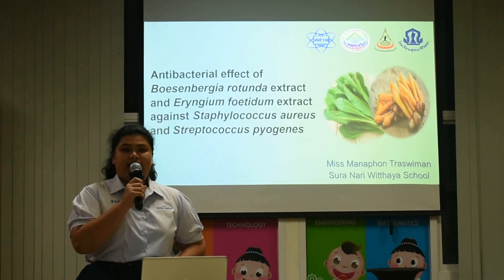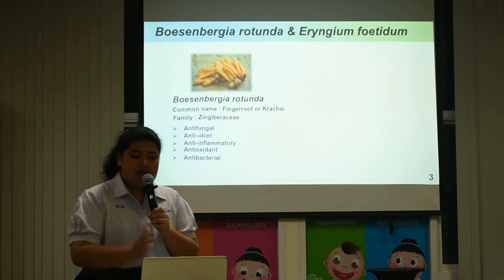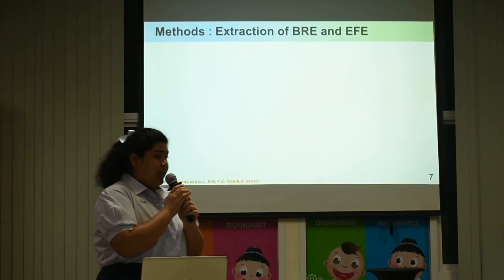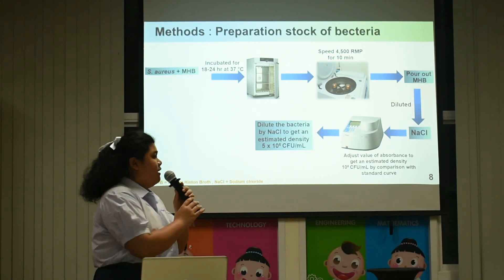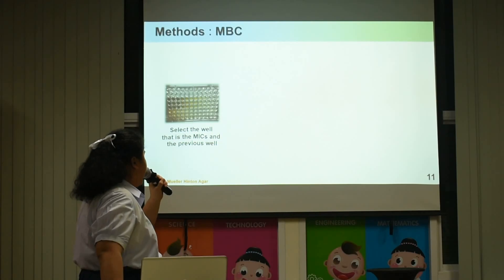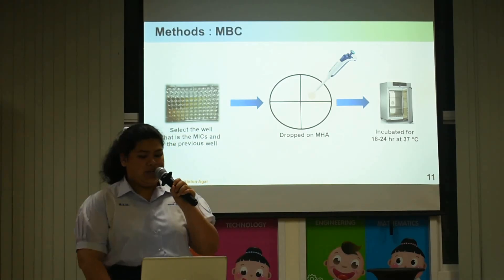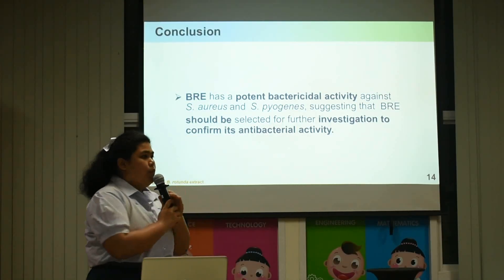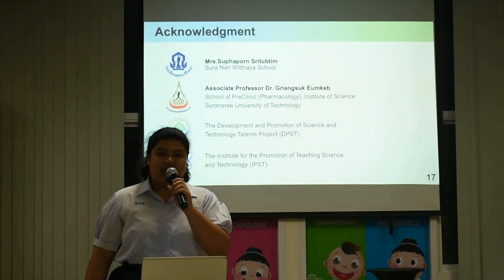Manaphon Tra DPST Science camp 2019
การนำเสนอผลการฝึกงานของนักเรียนทุน พสวท. ม.5
โรงเรียนสุรนารีวิทยา @ DPST Summer Camp 2562